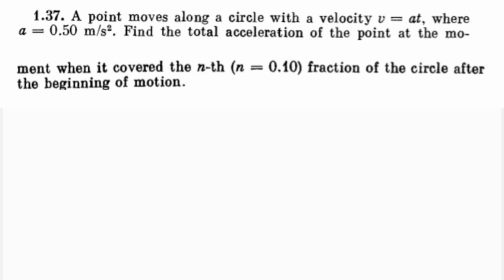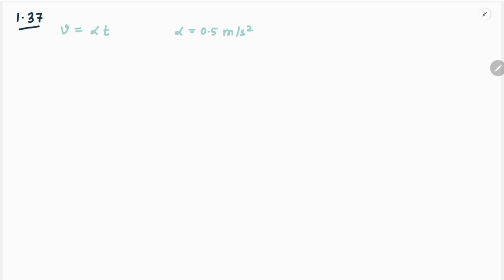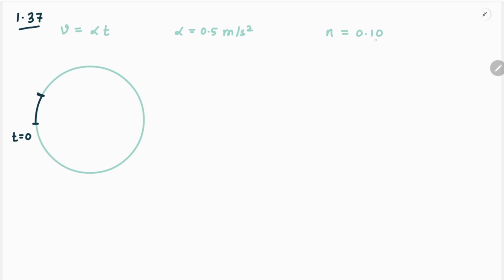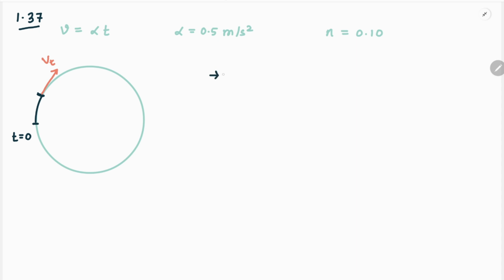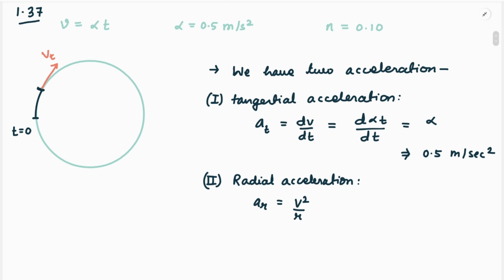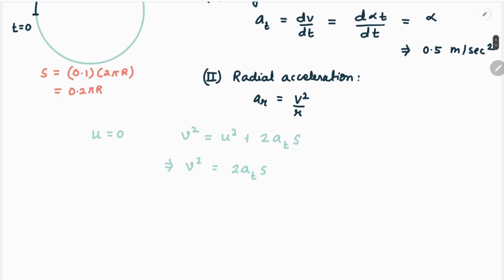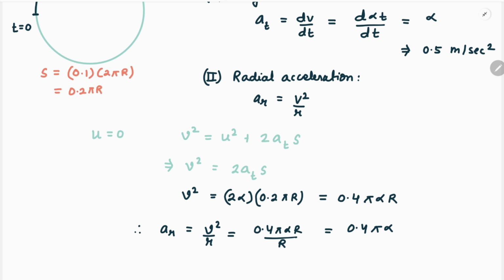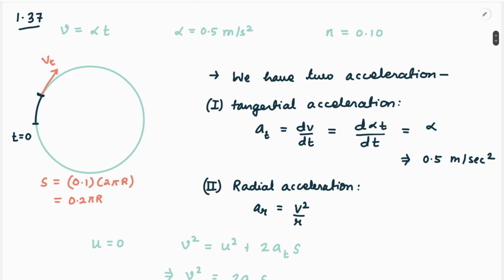Essential Irodov Problem Solving Series | Question 1.37 | JEE / NEET | Concept Building